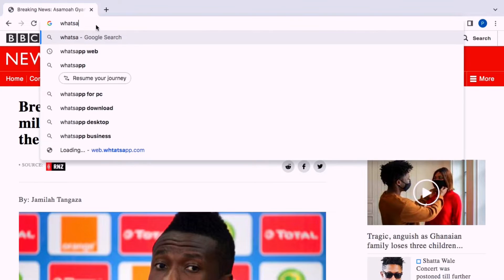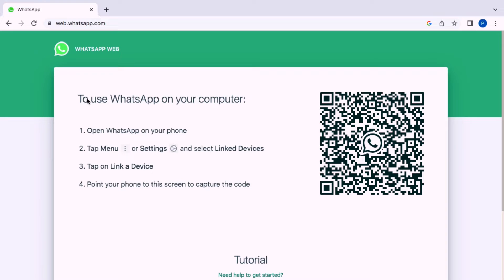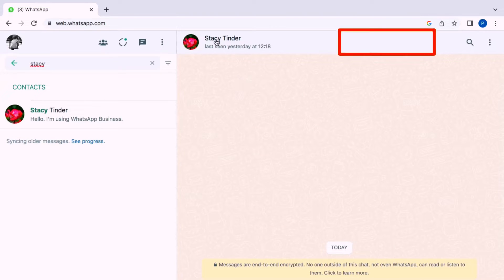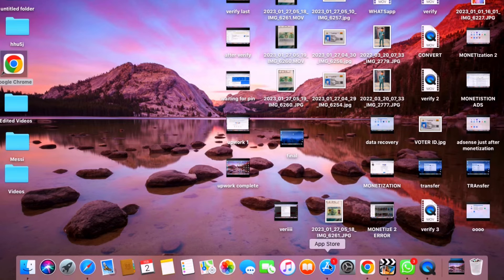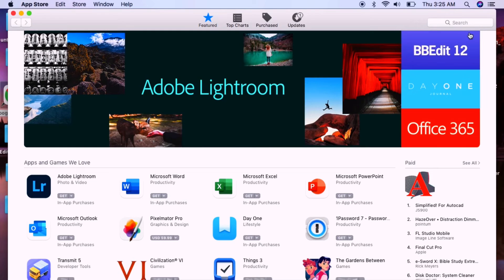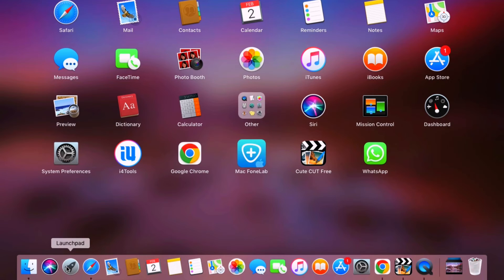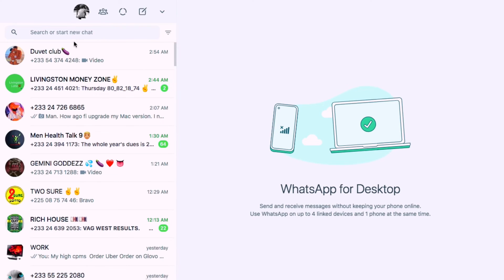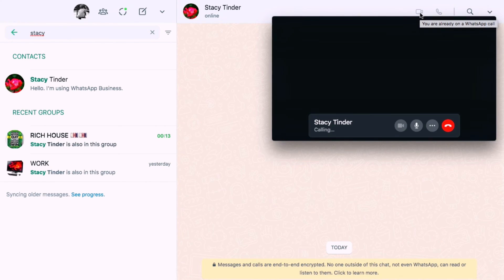How to Make WhatsApp VIDEO/AUDIO Call On Computer (Mac & Laptop)